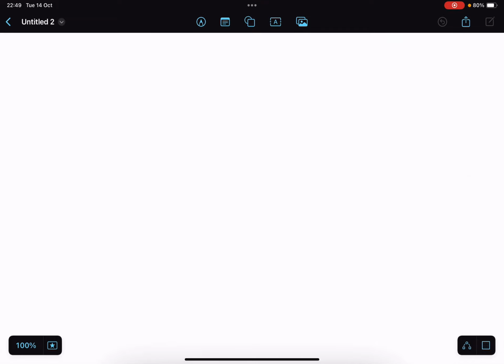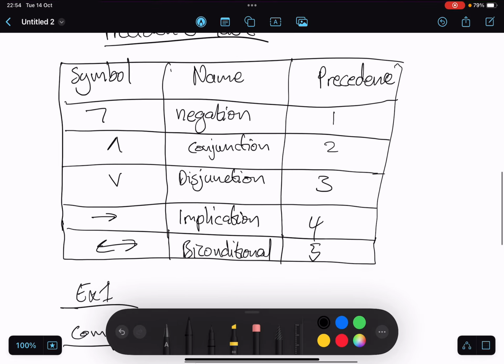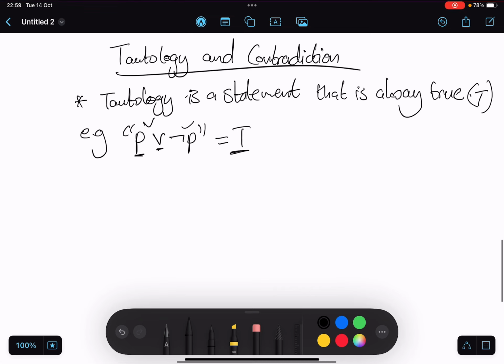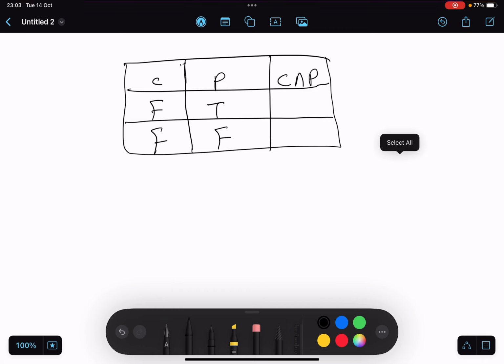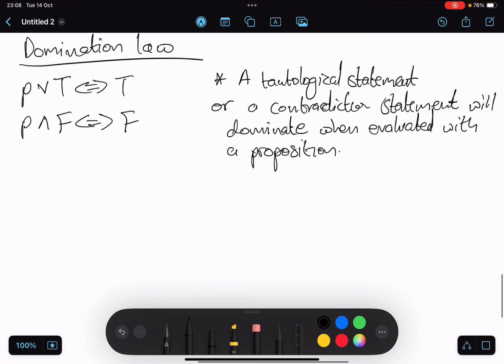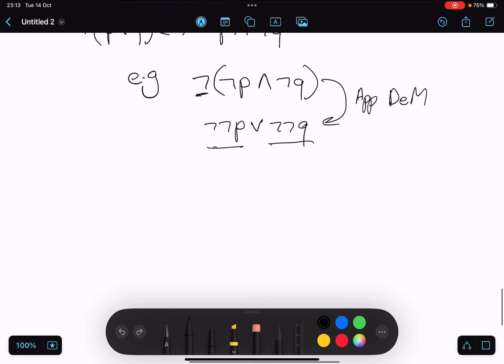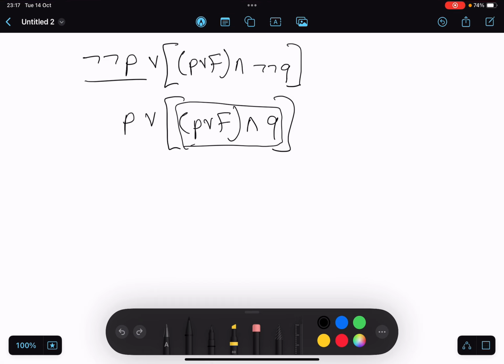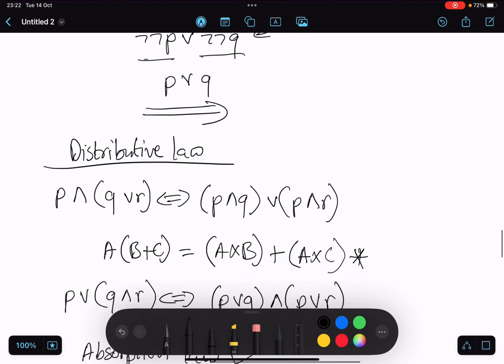Precedence of Operators & Logic Laws